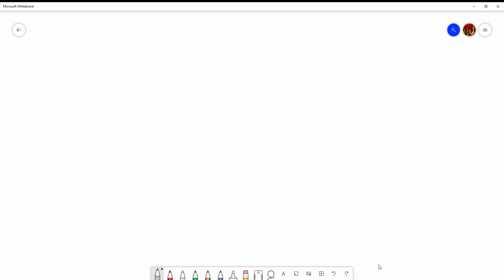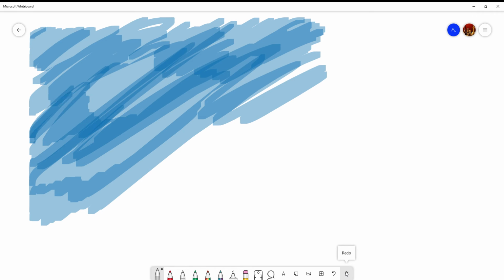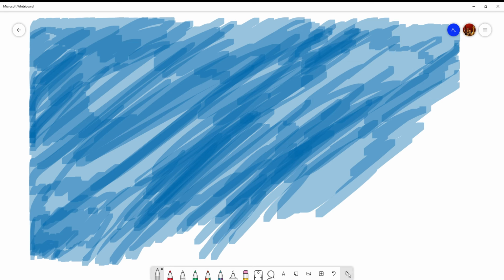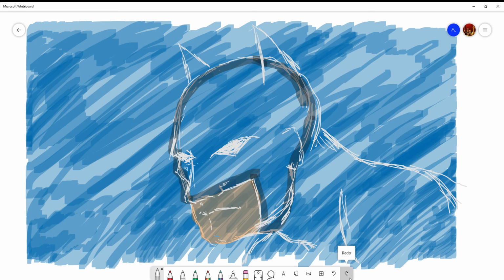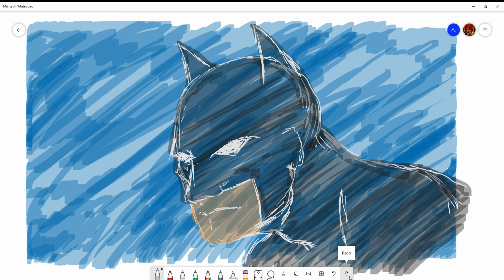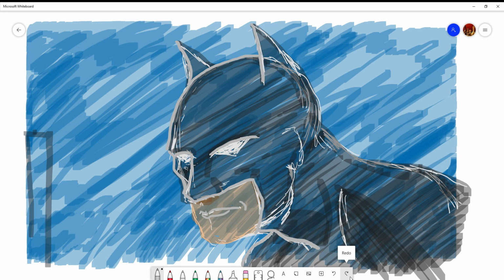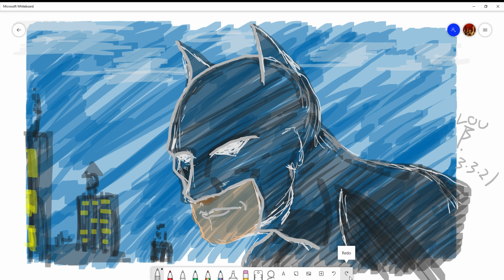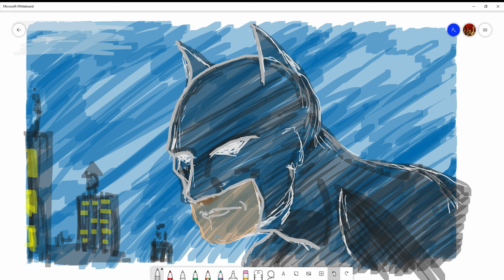Bonus Video: Quick Scribble Batman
This is a shorter (and weirder) video (most of it is just me jabbering against a white screen). Here I'm doing a quick scribble of the DC Comic Book character "BATMAN" in the program Microsoft Whiteboard.